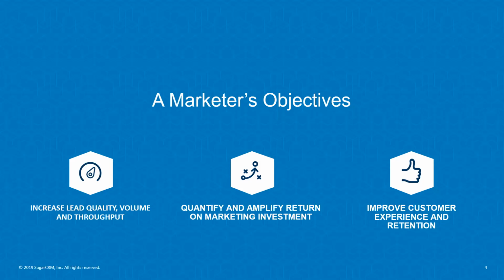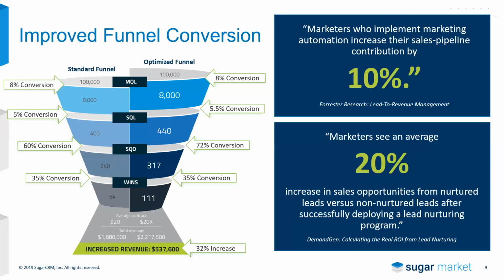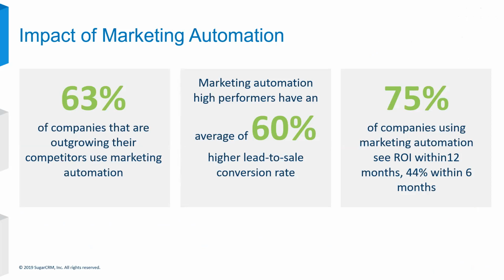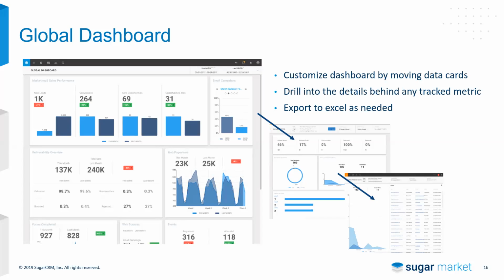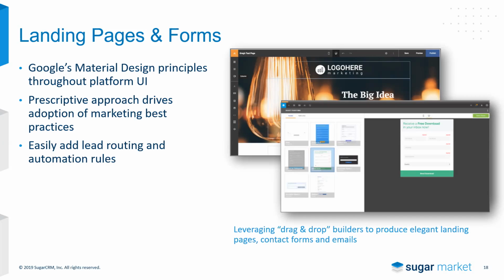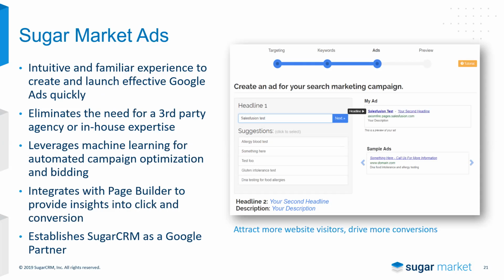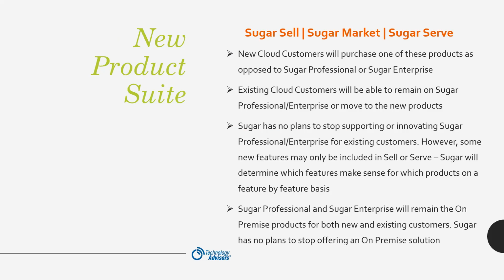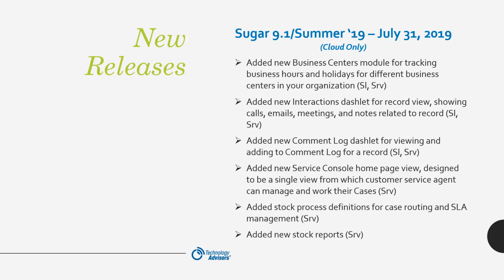Sugar Market: Online User Group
During this online user group, we get the inside scoop on SugarCRM's new Sugar Market platform. What does it look like? How does it help marketers?